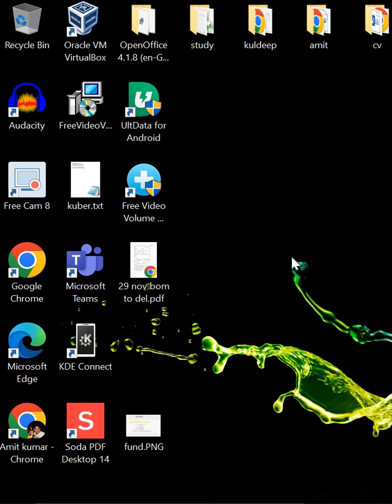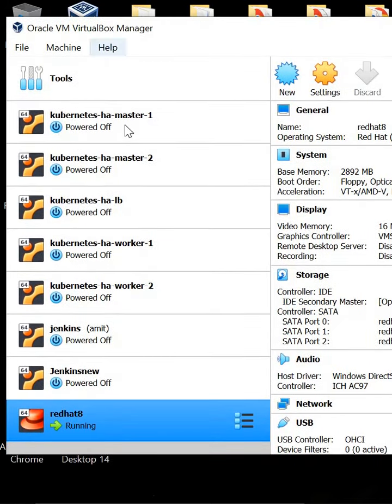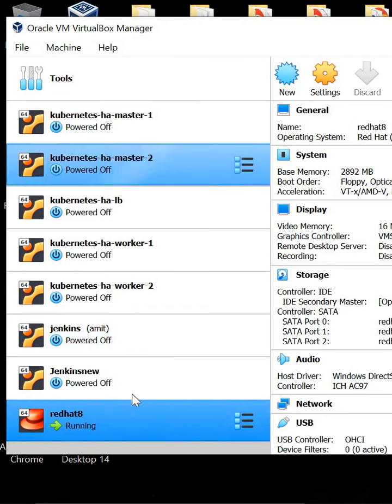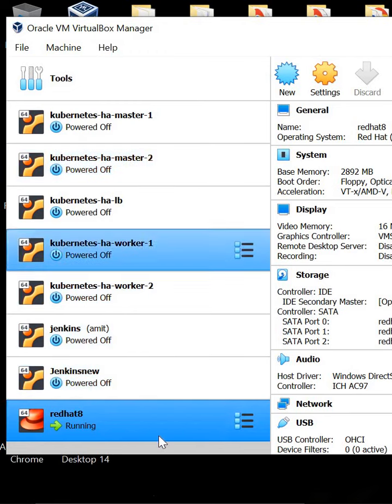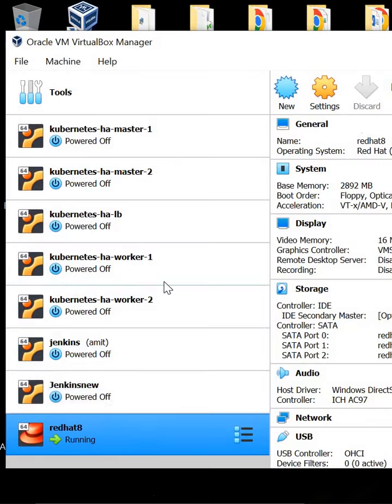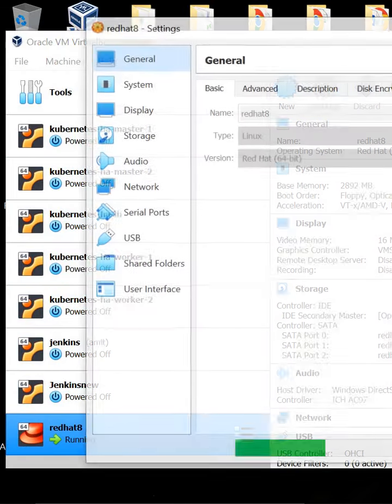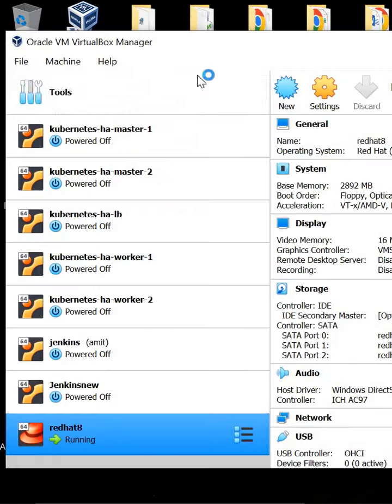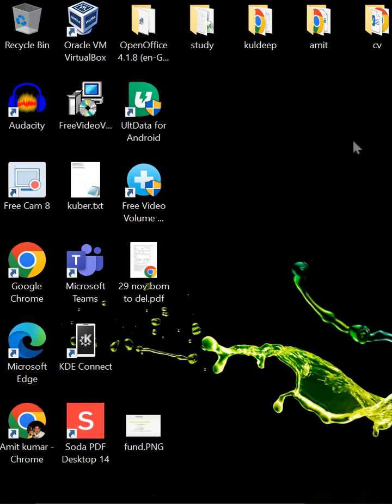How to install Linux on windows laptop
Under this video we have covered how to install Linux on windows laptop

we will help you to crack your Linux and devops interview question.
keep learning